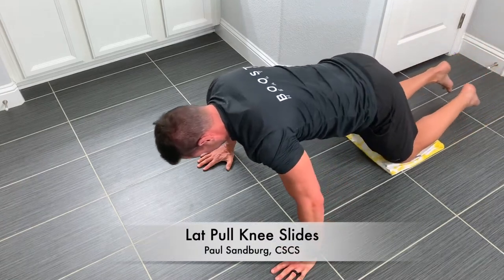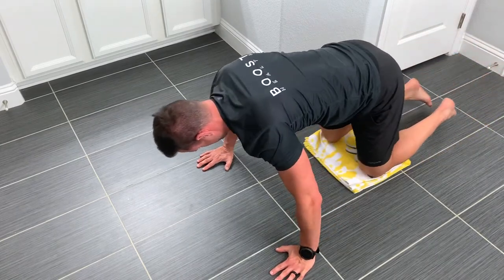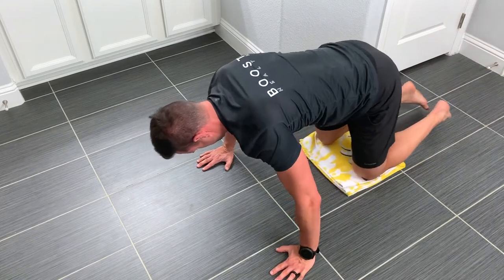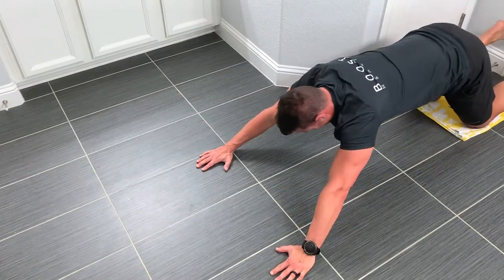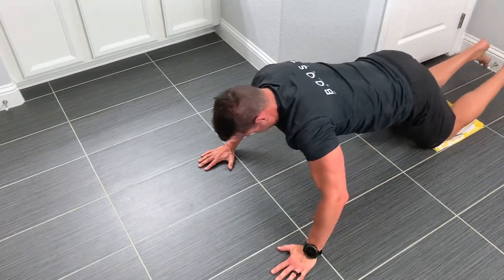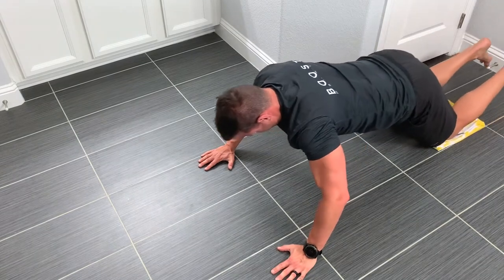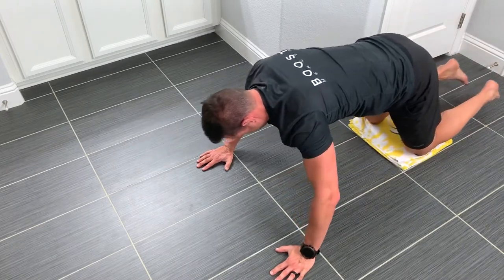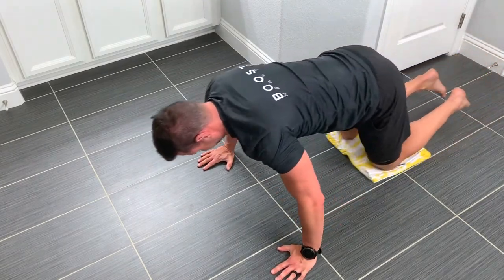Lat Pull Knee Slides